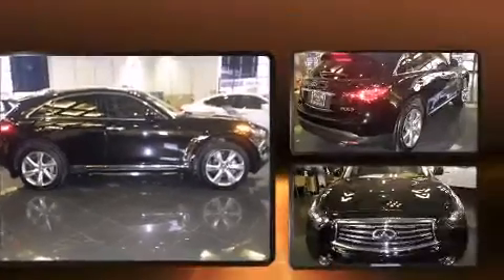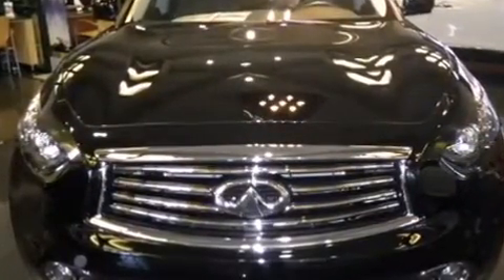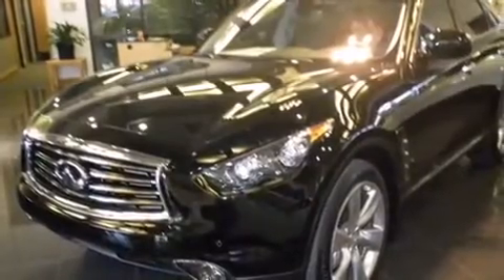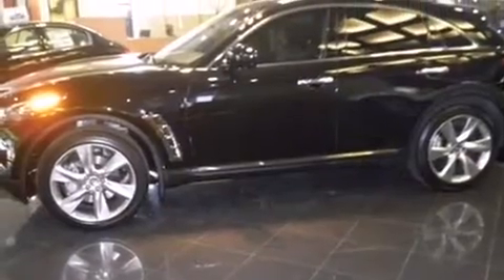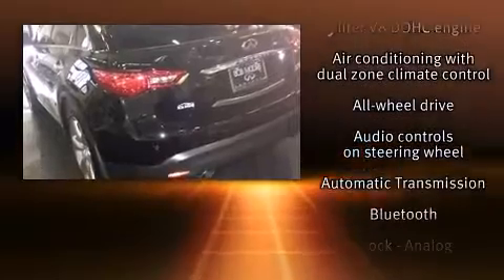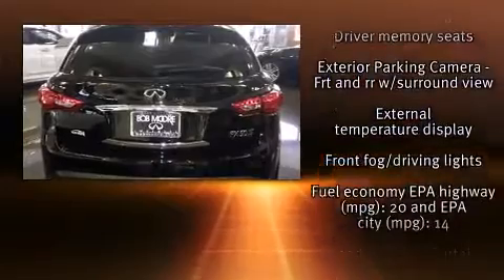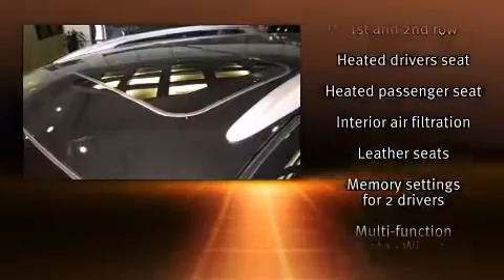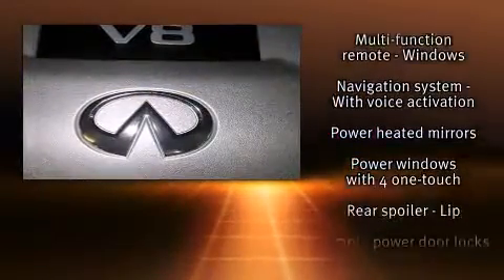2012 Infiniti FX50 Sport Pkg & Technology Pkg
It features an automatic transmission, all-wheel drive, and 5 liter 8 cylinder engine. Infiniti prioritized comfort and style by including: leather upholstery, a built-in garage door transmitter, an automatic dimming rear-view mirror, heated and ventilated seats, power moon roof, power door mirrors and heated door mirrors, and power front seats. With high intensity discharge headlights illuminating your path, you'll always appreciate maximum visibility. You and your passengers will enjoy the stereo system, which includes a CD player with MP3 capability, steering wheel mounted audio controls, A 9 gigabyte hard drive, and 11 speakers, providing excellent sound throughout the cabin. In the event of a rollover collision, side curtain airbags provide additional protection for outboard seated passengers. Our aim is to provide our customers with the best prices and service at all times. Stop by our dealership or give us a call for more information.